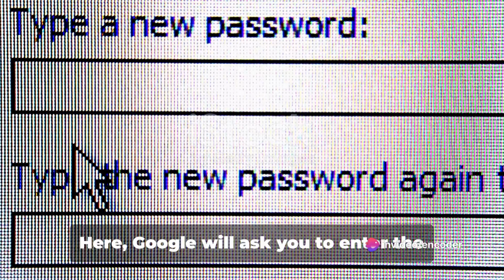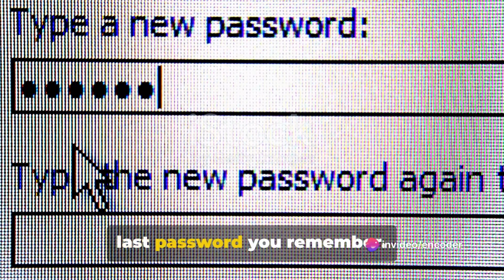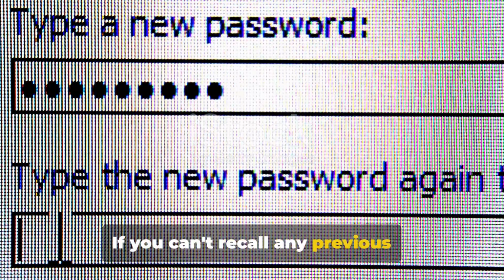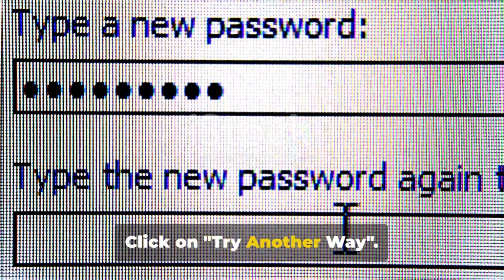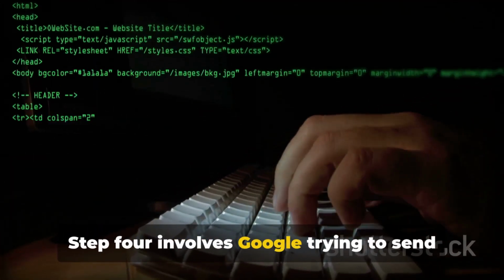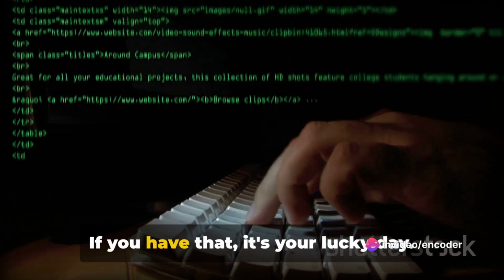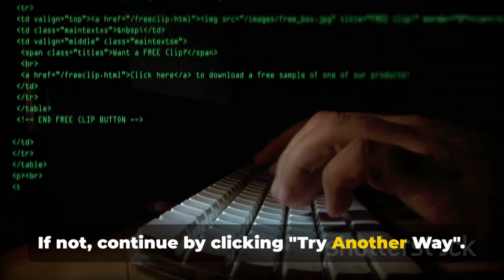How To Recover Gmail Account Without Phone Number And Recovery Email 2024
In this video, we will explore the step-by-step process of recovering your Gmail account even if you no longer have access to your email or phone number. Losing access to your account can be frustrating, but fear not! Our expert guidance will help you regain control of your important emails and data.

Whether you have forgotten your password or are unable to access your recovery options, we have got you covered. Our methods are safe, secure, and effective in getting you back into your Gmail account swiftly.

If you find yourself in this predicament, watch the video for a detailed walkthrough or reach out to our professional team for personalized assistance. Don't let a forgotten password or lost phone number hinder your access to your Gmail account any longer!

Remember to like this video if you found it helpful and share it with others who may benefit from this valuable information. For tailored expert guidance, refer to the description or pinned comments for assistance. Let's get you back into your Gmail account hassle-free!

OUTLINE:

00:00:00 Introduction
00:00:15 Step One - Gmail Sign-in
00:00:30 Step Two - Last Password
00:00:41 Step Three - Security Question
00:00:54 Step Four - Verification Code
00:01:05 Step Five - Final Verification
00:01:19 Recap and Conclusion